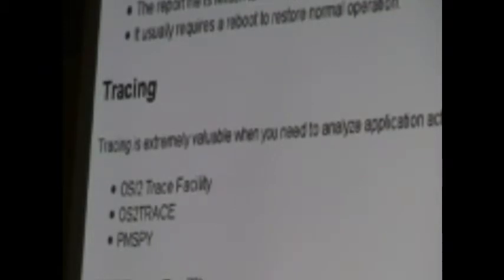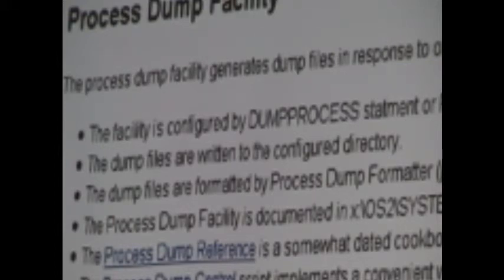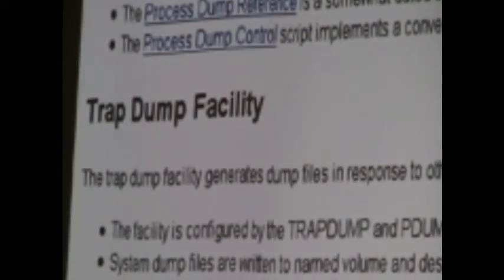Warpstock 2014 - Errors log suggestions by Steven Levine.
By: Steven Levine

Warpstock 2014
St. Louis,  Missouri, US.
Drury Inn St. Louis Airport.
Friday, October 24 through Sunday, October 26, 2014